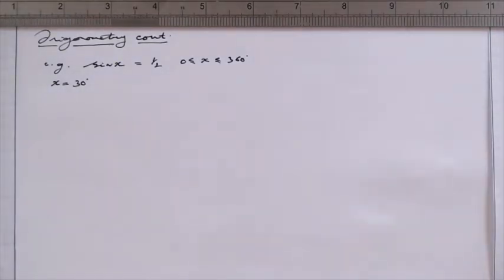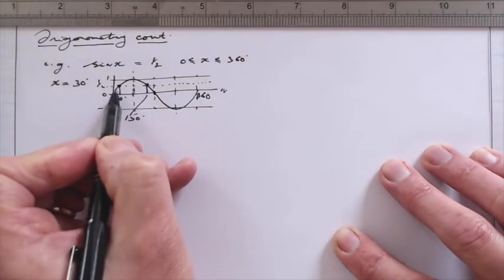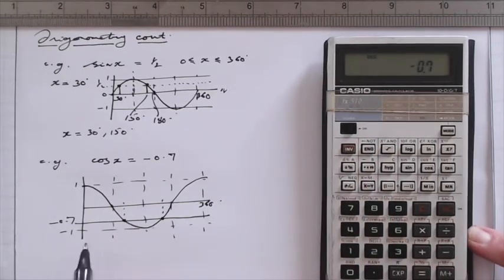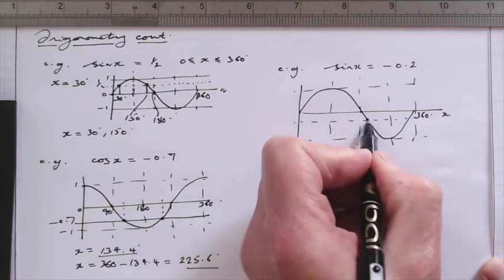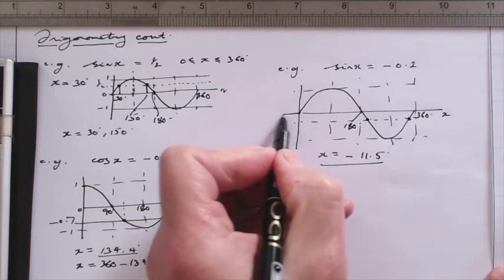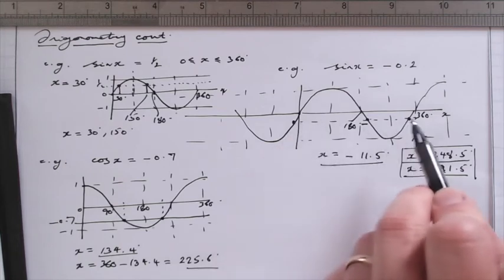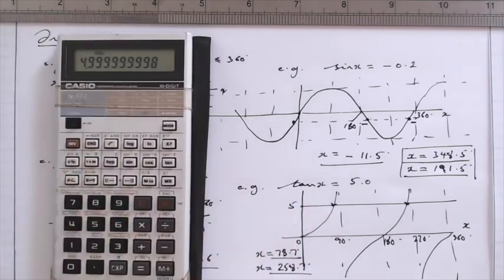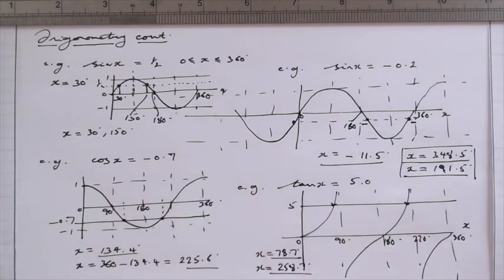Trigonometry part 9 (equations, method 1)